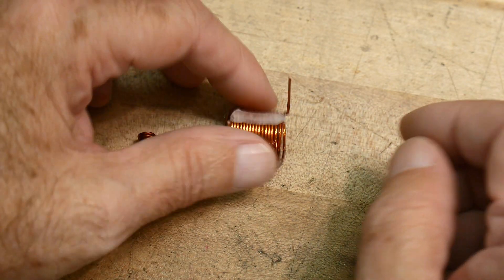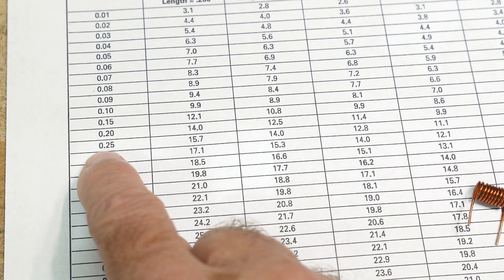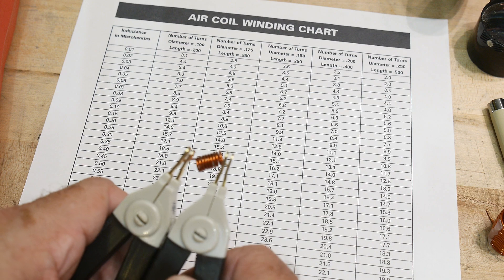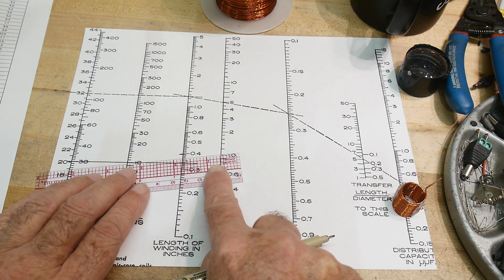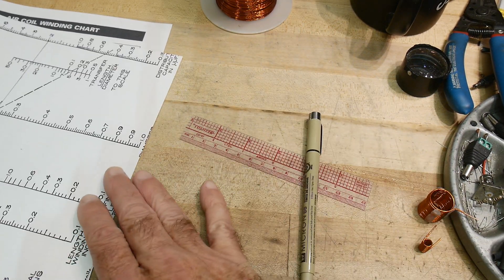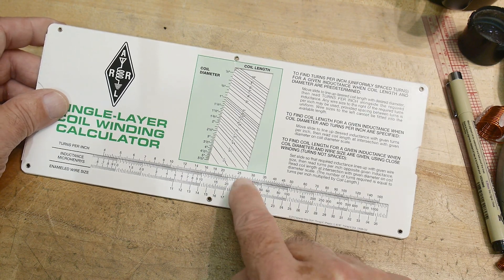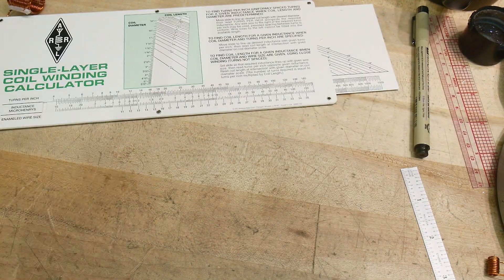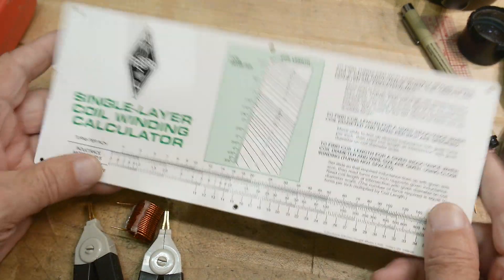#961 Hand wound air coils (inductors)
Episode 961
how to calculate the size and number of turns